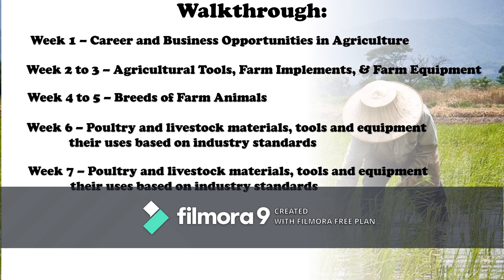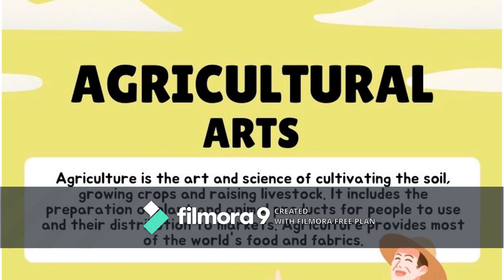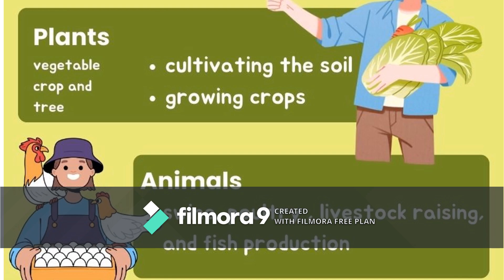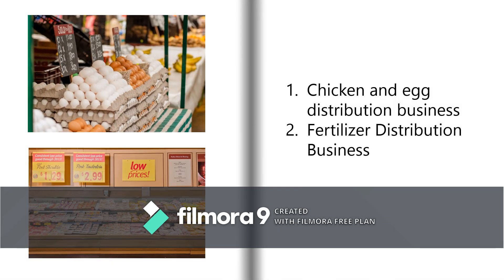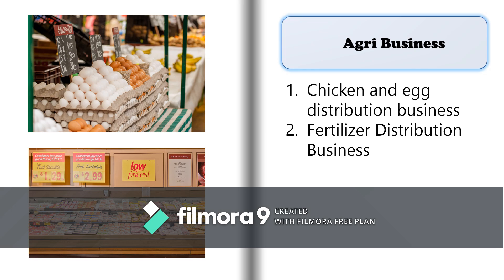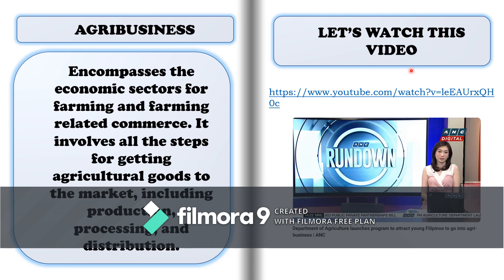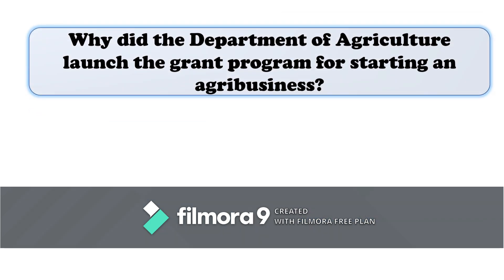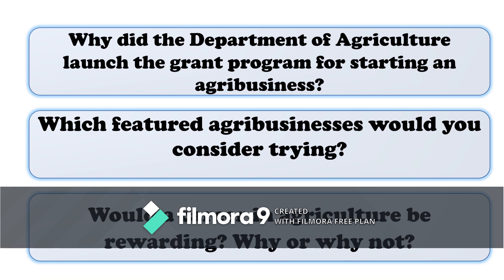AFA Week1 Careere and Business Opportunities in Agri-Fishery Arts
Hello learners, we are now in Quarter 2 of TLE7 under MATATAG Curriculum. Here's our video lesson that focuses on the different careers and business opportunities in Agriculture and Fishery Arts.